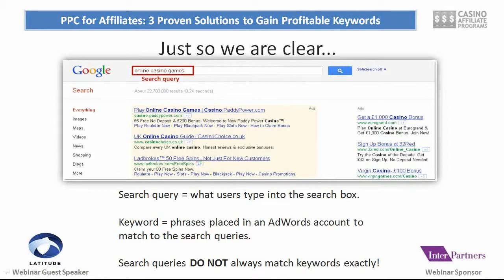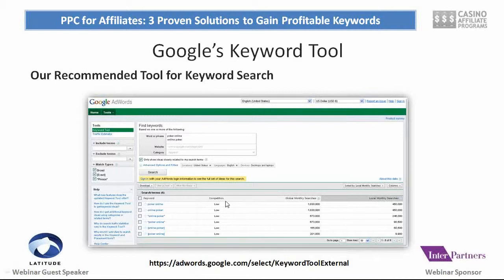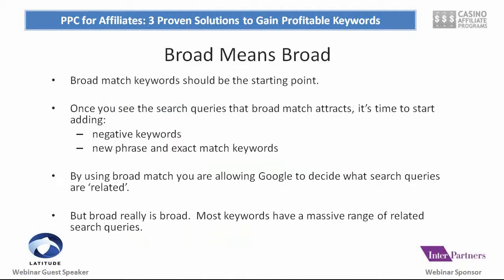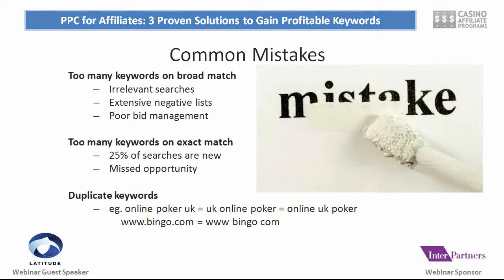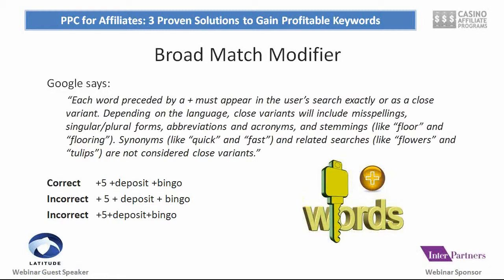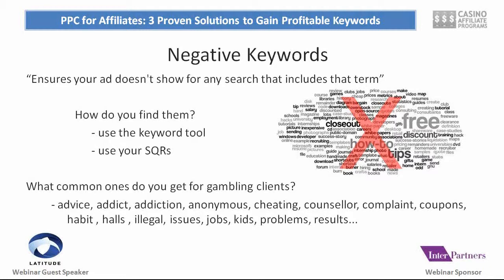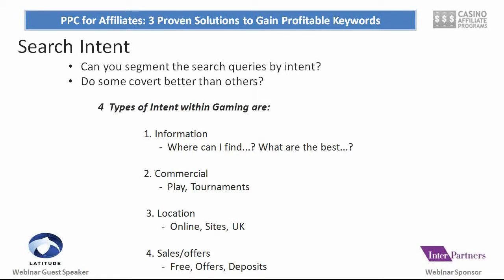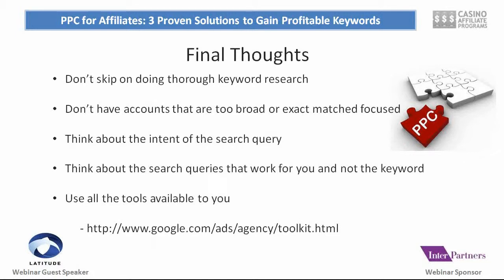11 09 11 PPC For Affiliates 3 Solutions For Profitable Keywords